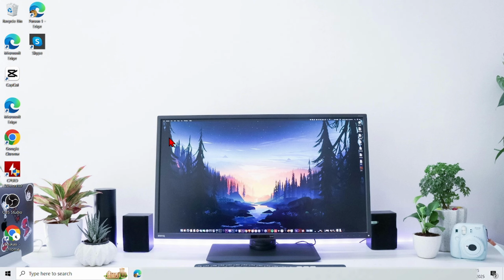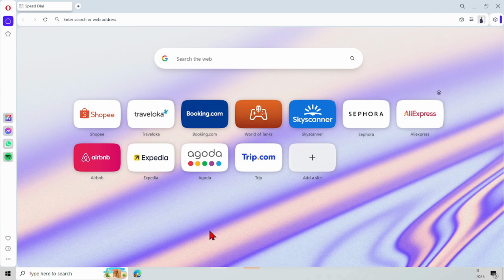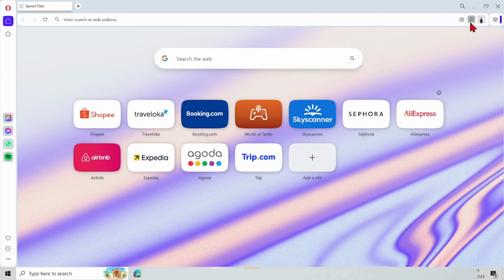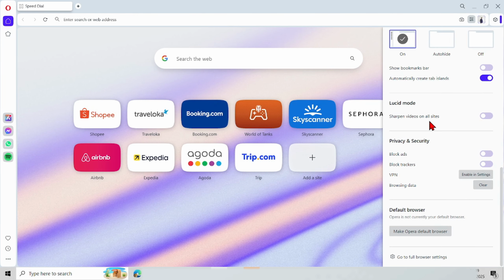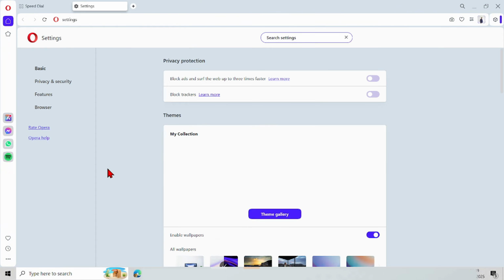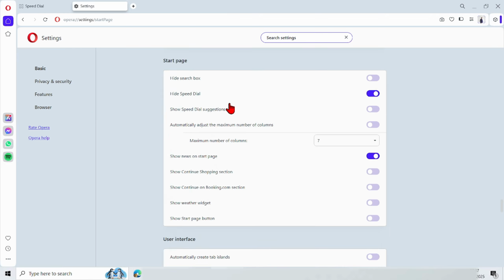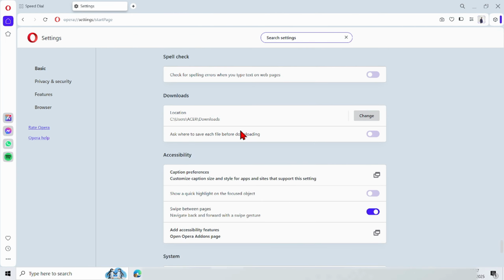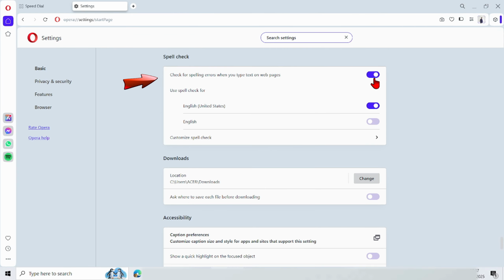How To Enable Check For Spelling Errors When Typing In Opera Browser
*this video is related to the search:
how to enable check for spelling errors when typing in opera
enable check for spelling errors when typing in opera browser
how to turn on check for spelling errors when typing in opera browser
turn on check for spelling errors when typing in opera browser
opera browser